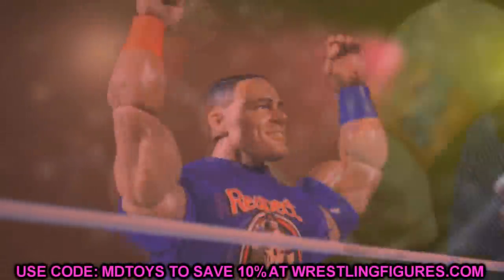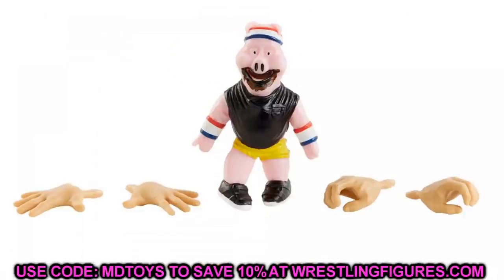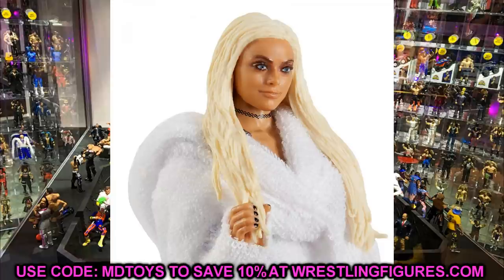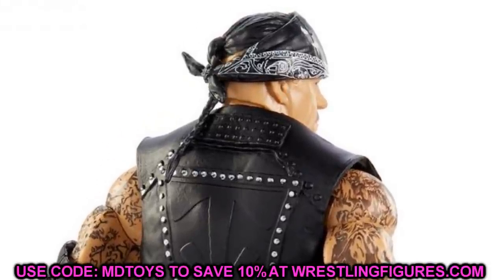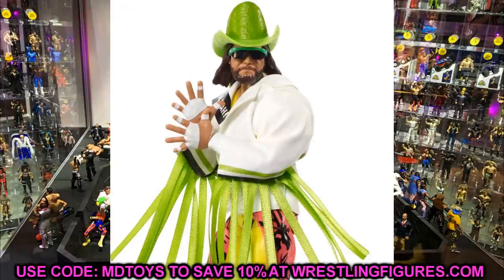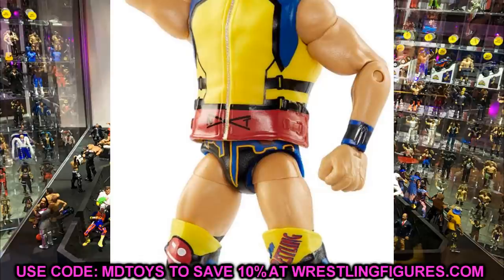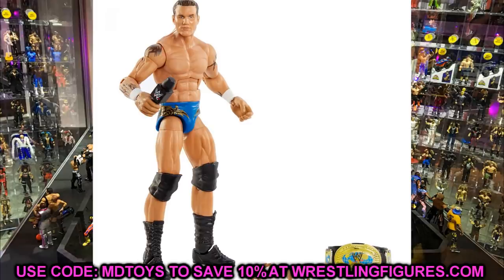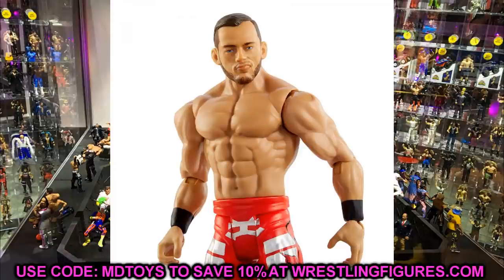😱INSANE NEW 2021 WWE FIGURES REVEALED!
WWE Elite series 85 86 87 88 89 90
WWE Ultimate Edition 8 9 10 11
WWE Elite Fan Takeover series 2 3 4 5
WWE Elite 2-Pack Jeff Hardy and HHH Smackdown elite 2 pack new wwe elite action figures wwe figures new wwe elites 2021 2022 new action figures mattel wrestling figures elite 85 undertaker liv morgan karrion kross bray wyatt becky lynch macho man ultimate edition edge roman reigns christian randy orton x pac kane action figures